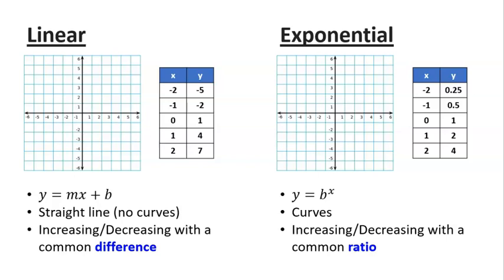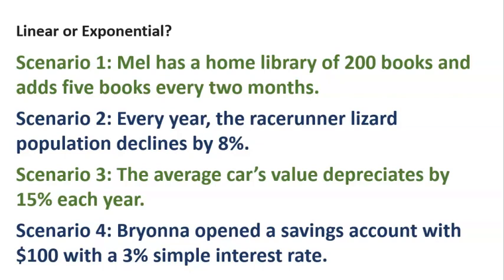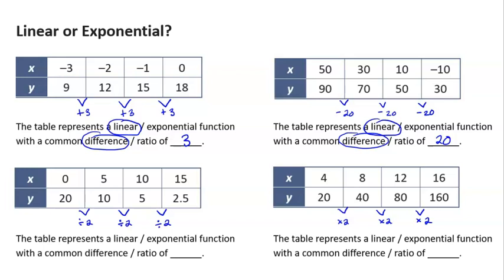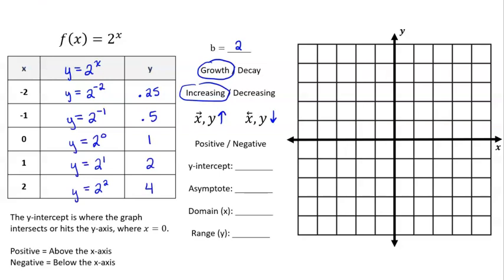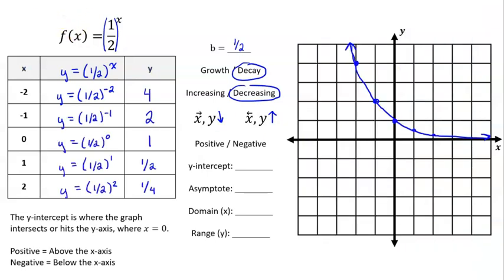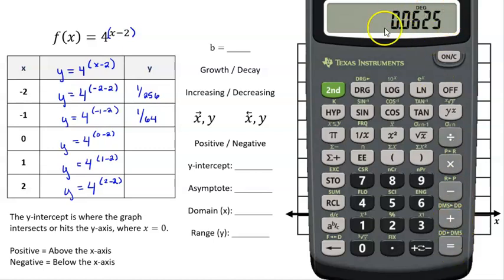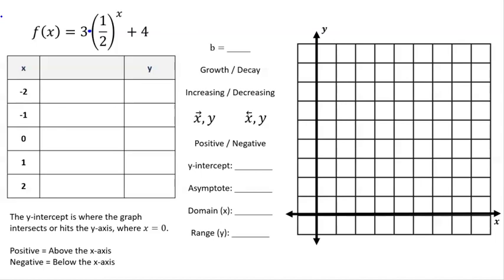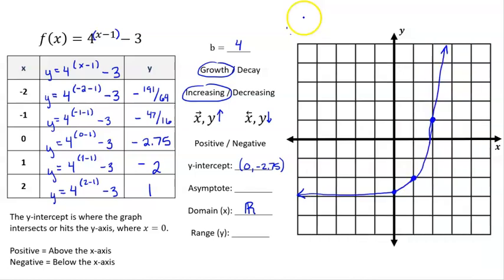Exponential Growth vs Decay and Key Features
Florida's B.E.S.T. Standards
MA.912.AR.1.1
MA.912.AR.5.3
MA.912.AR.5.6
MA.912.F.1.1

Identify, graph, and interpret exponential functions that model exponential growth and decay, then identify key features
- Exponential vs Linear
- Identify exponential functions based on tables and scenario descriptions
- Identify y-intercepts, end behavior, domain/range, and asymptotes
- Determine if graphs are increasing/decreasing and positive/negative